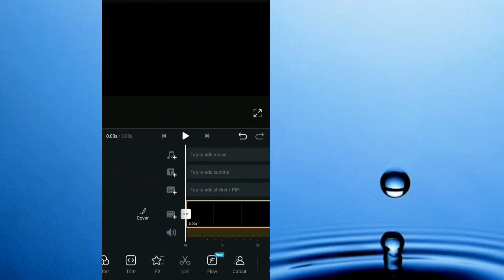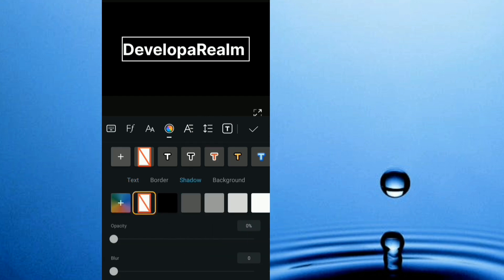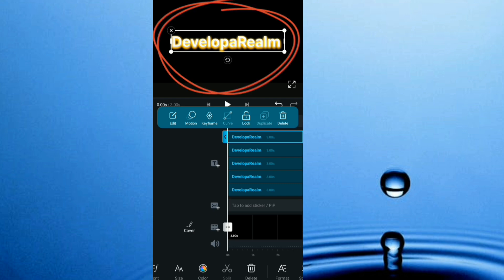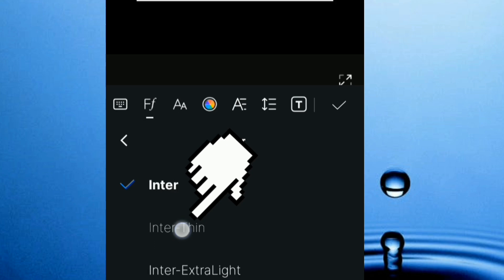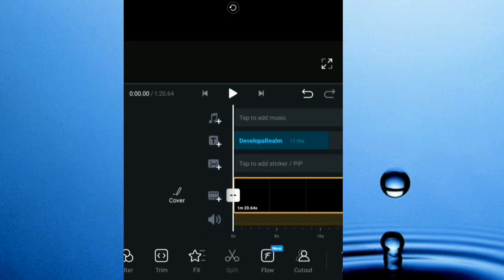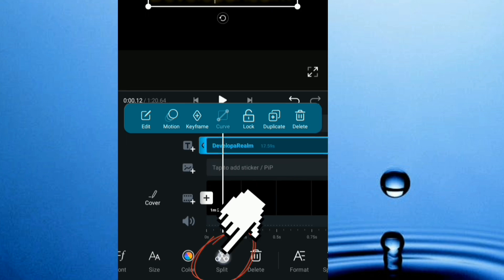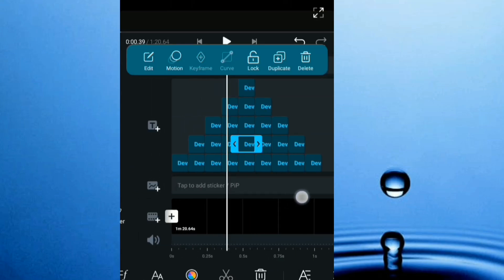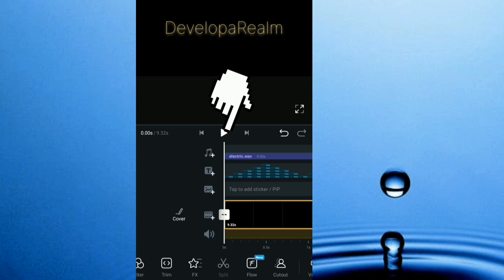VN Video Editor - Electrify Texts with Glow Text Effects on Mobile | Effortless Steps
Learn how to create a stunning flickering glowing text effect using the VN Video Editor on your mobile device! In this step-by-step tutorial, I'll guide you through the entire process, making it easy for beginners and experienced editors alike. Whether you're creating eye-catching intros, cool text animations, or unique video effects, this tutorial will help you elevate your video editing skills. Perfect for mobile content creators looking to enhance their projects with a professional touch using the VN Video Editor.